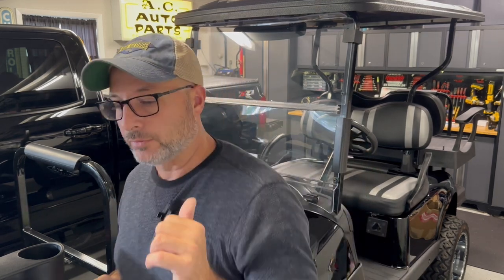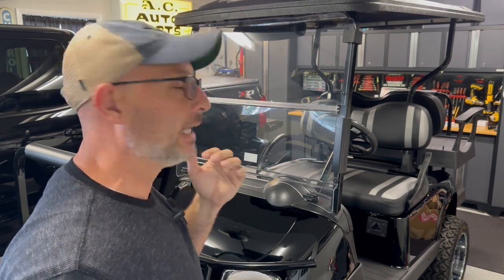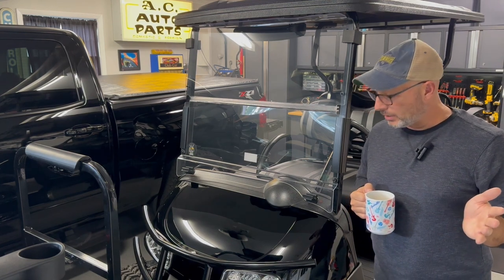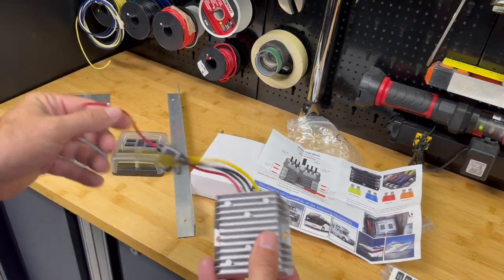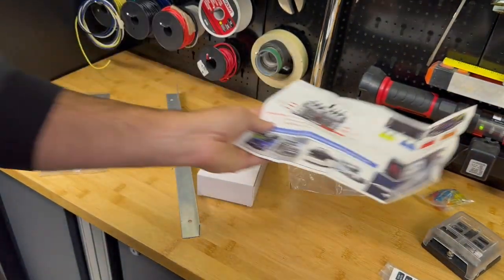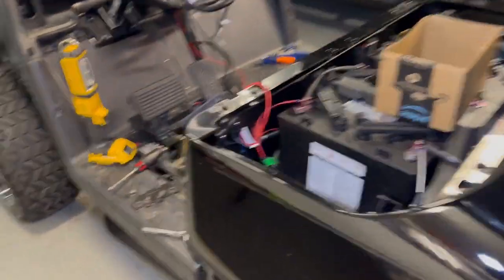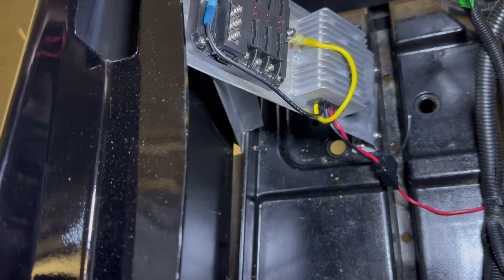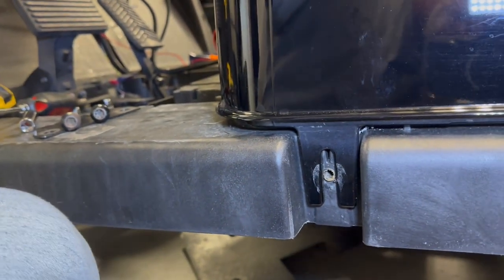2015 EZGO RXV is 12V Ready! Voltage Reducer, Fuse Panel and KEMIMOTO 12 piece LED glow lights.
In this video we spend a few Sundays getting into the 2015 RXV. We install a 48v to 12v reducer, Fuse Panel and spend a ton of time running 108 ft of underglow wires, supplied by KEMIMOTO. I also uncover a few surprises along the way, such as some loose suspension hardware.

KEMIMOTO 12PCS Million Colors Golf Cart Underglow LED Strip Light Kit:

Voltage reducer:

Fuse Pannel: